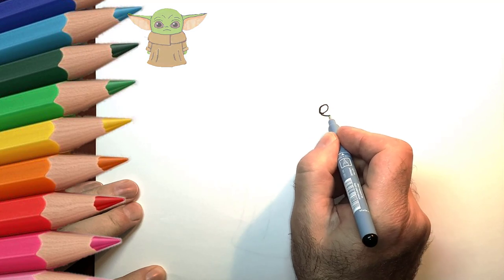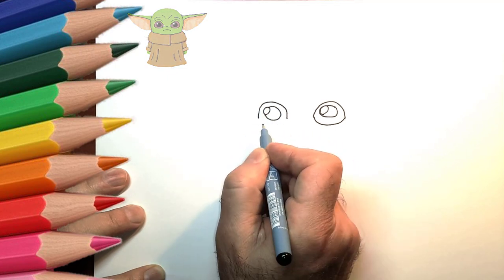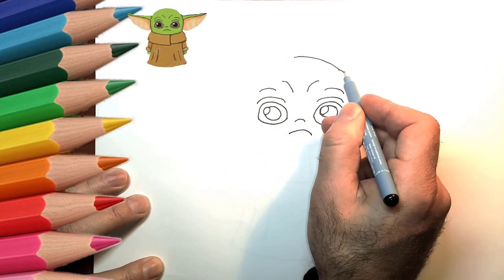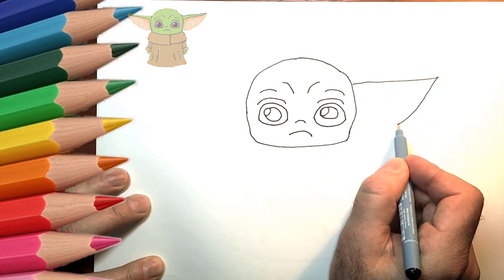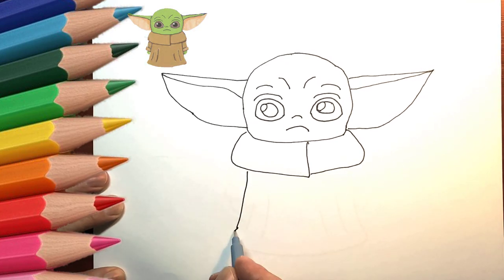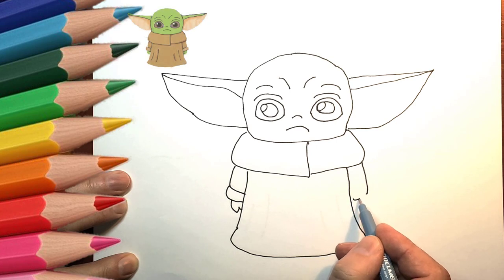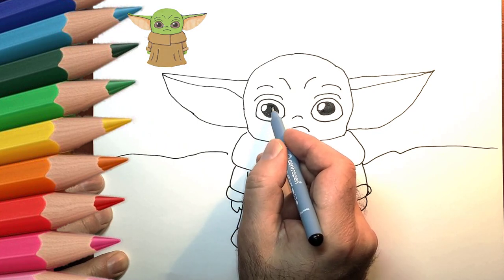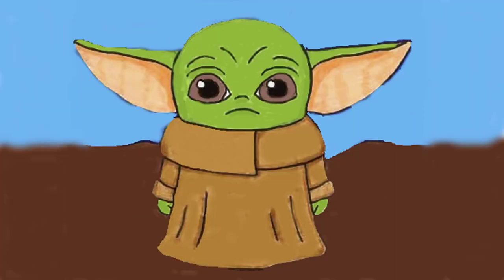Learn How to Draw a Simple Baby Drawing, Disney Drawing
How to Draw Baby Yoda  @PencilTVHowtodraw
Learn How to Draw Cute Baby Yoda from Disney's
step-by-step drawing tutorial.
Draw a curved head shape
Draw two symmetrical ears.
Add ear lines. Plan the eyes with four dots.
Connect the dots and draw the eyes.
Add circles for highlights and eye lines.
Finish the face with a mouth, nose, and brows.
Draw a large collar and robe below the head.
Add two arms and a horizon line.
Trace with a black marker and fill in with colors.